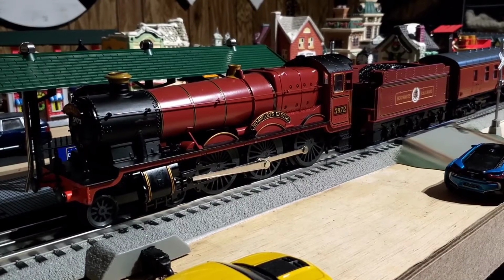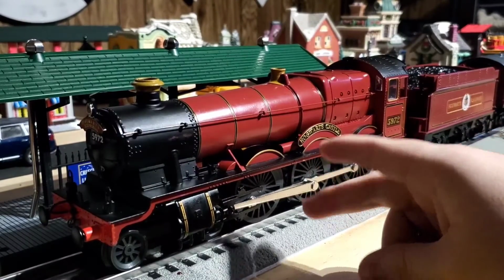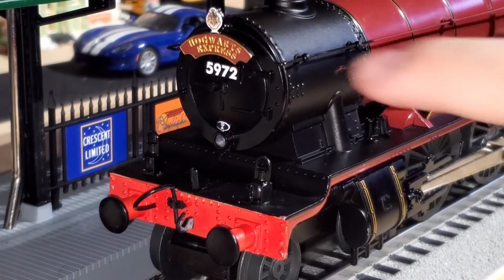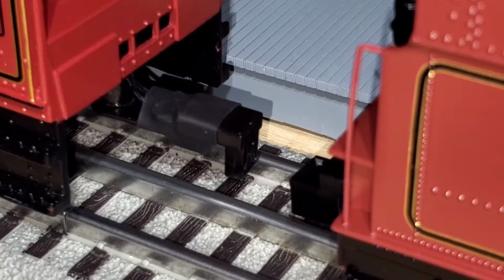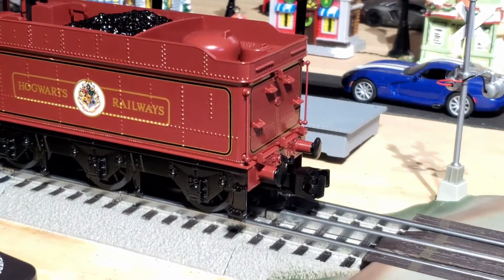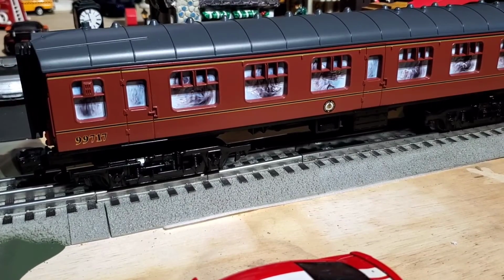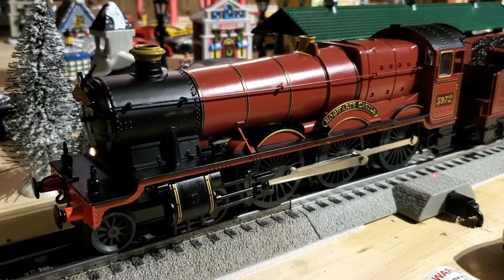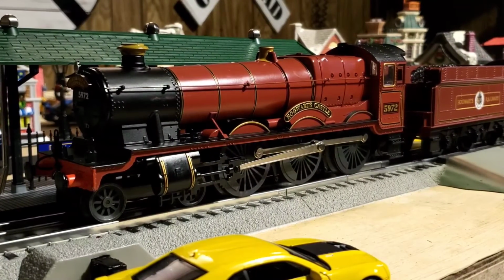Lionel LionChief Hogwarts Express Set with Dementors car | O-Scale Review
On this year's Christmas, I headed to PLATFORM 9 3/4 and aborted the Hogwarts Express to Hogwarts!

I was giving Lionels Hogwarts Express for my Christmas present but this Hogwarts Express, Comes with the DEMENTORS Car.

In this review, I go into a in depth review of the Hogwarts Express and show you all of the features and details this train set has to offer.

In my opinion, I think this is a great set to get especially if your a fan of Harry Potter. If your someone who is a beginning in the hobby, I recommend having this as your first train set.

If your looking to purchase this exact product in this review, here is some information to purchase your own.

MSRP: $399.99

Thank you for checking out my video/review and stay tuned for future reviews and future train run videos including the Hogwarts Express by Subscribing and Hitting the Nonification bell to get notified when I do! -Jonah